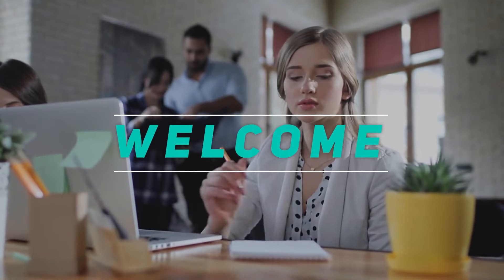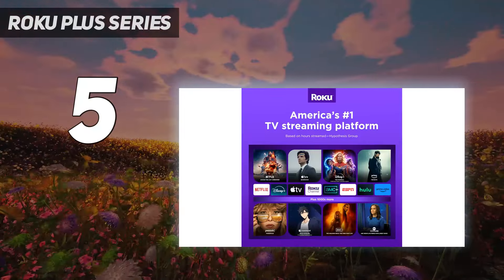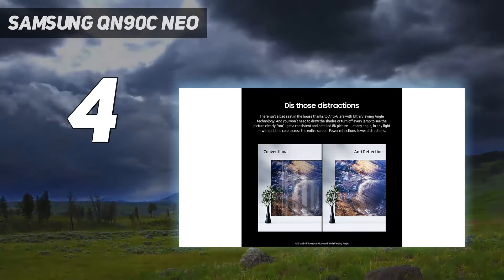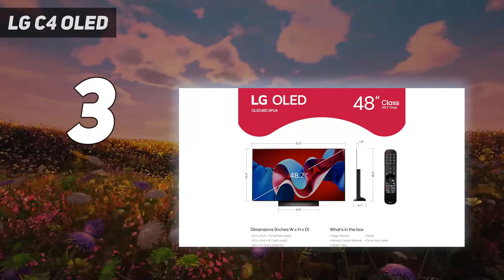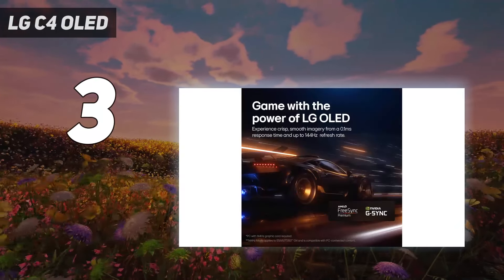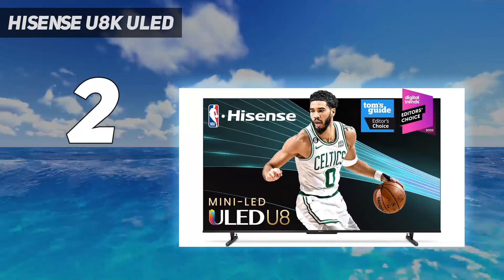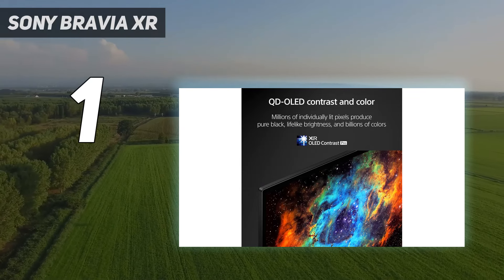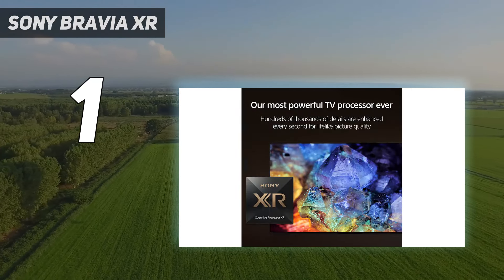Top 5 Best Smart Tvs in 2024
Here is the Updated Prices of the Best Smart Tvs  in 2023!

Things that we mentioned in this video:
1. Sony Bravia XR  - B0BYPYRH4F
2. Hisense U8K ULED  - B0C73H8PVT
3. LG C4 OLED - B0CVRMHRSZ
4. Samsung QN90C Neo  - B0BTTWV394
5. Roku Plus Series  - B0C92VCZ48